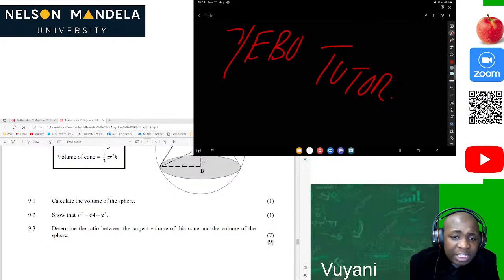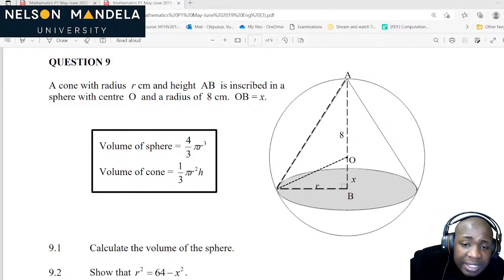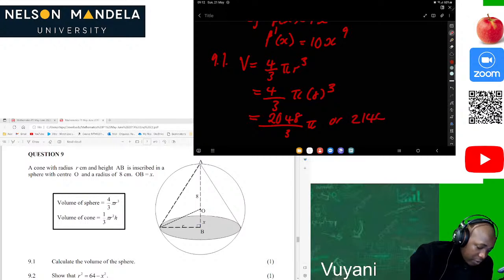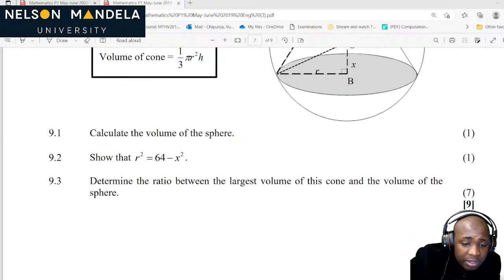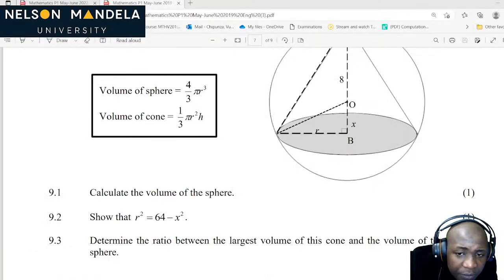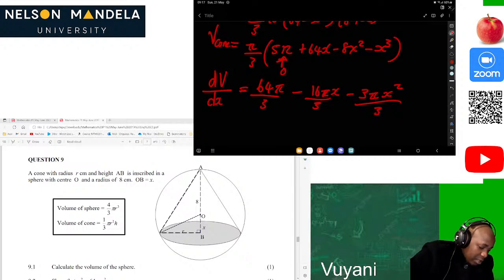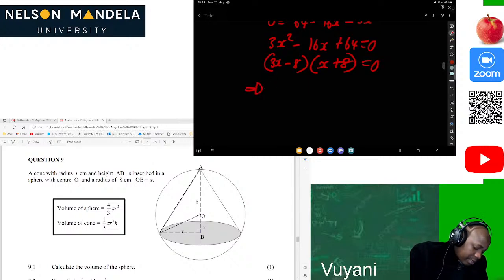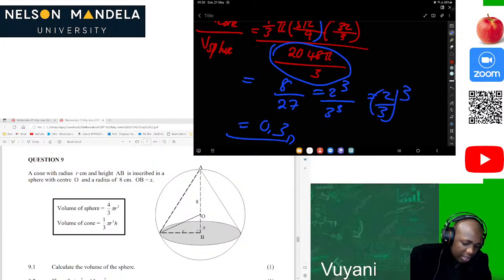Crushing Calculus/Max Vol Optimization: Grade 12 Memo May/June 2023 Q9! Unleash Your Math Genius! 🚀"